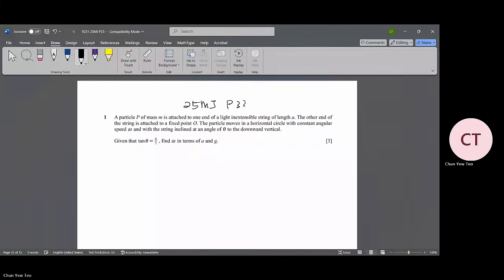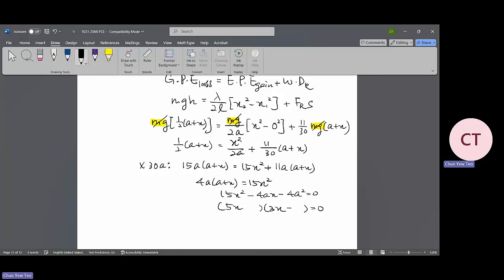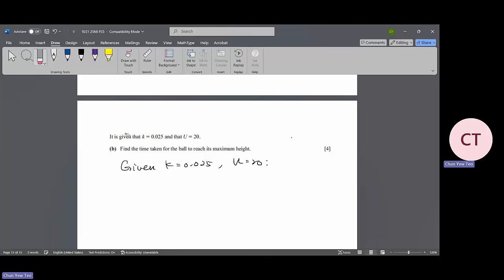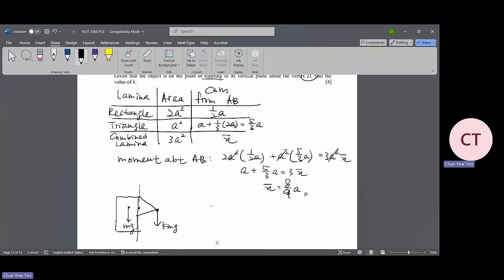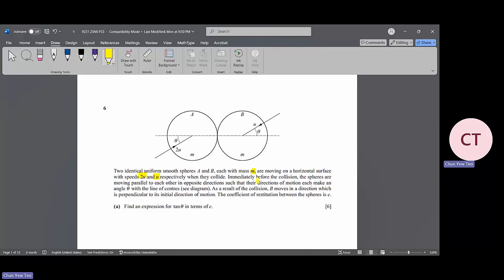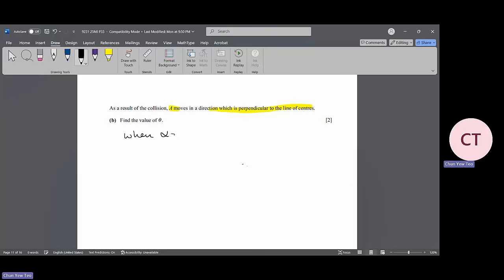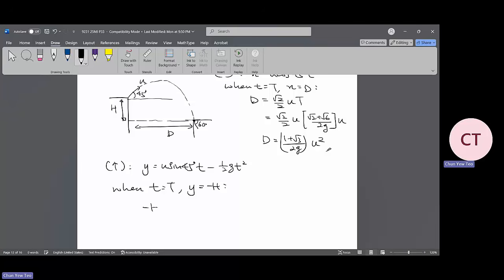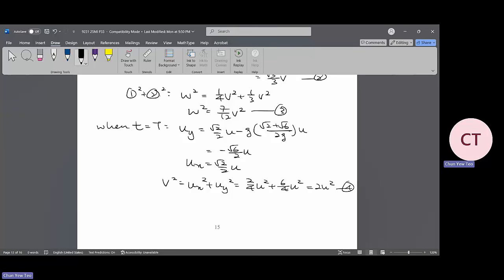9231/33/M/J/25 CAIE A-level Further Mechanics Solution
9231_s25_qp_33
9231_s25_ms_33
9231_MJ25_P33
9231/33/M/J/25

00:00   Question 1
02:49   Question 2
11:38   Question 3
19:59   Question 4
27:11   Question 5
33:31   Question 6
44:20   Question 7